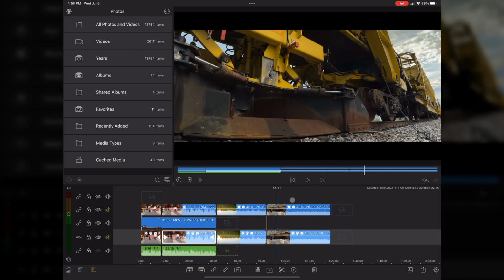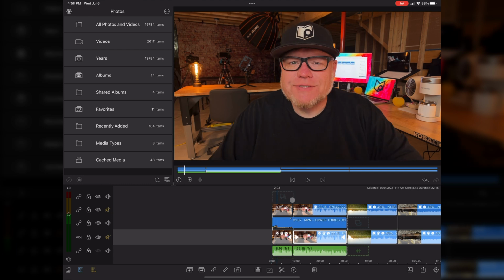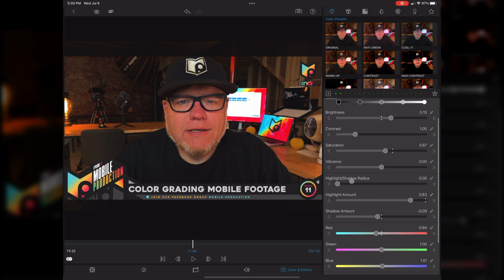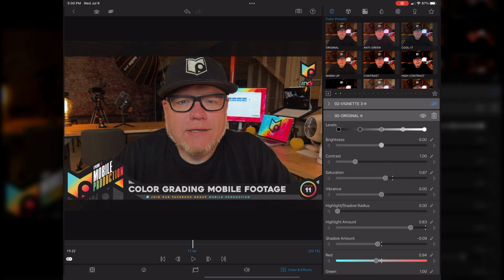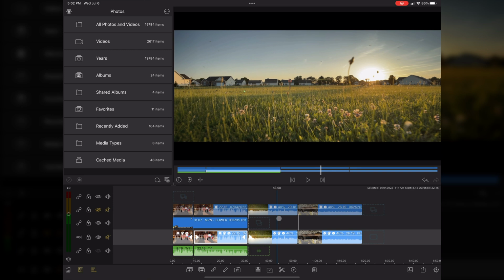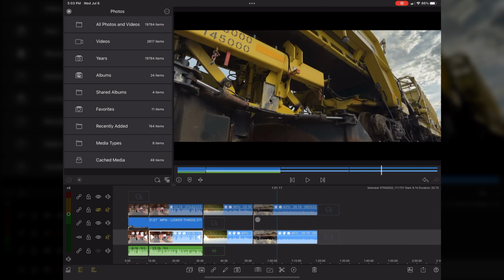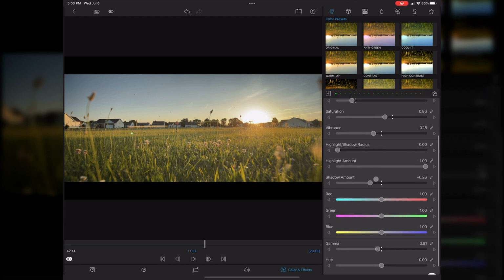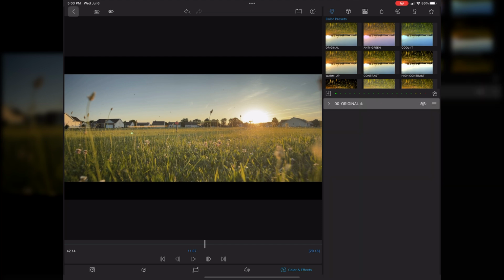Mobile Production - Episode 11 - Color Grading Your Mobile Footage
In this episode we take a deep dive into your settings while shooting on your mobile device and we take a look at my color grading techniques.

Episode 011

Gear Used
Beastcage 12 Pro Max

Editing completed in Lumafusion

Created by:
Rndr Design